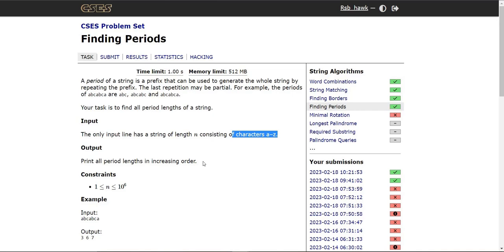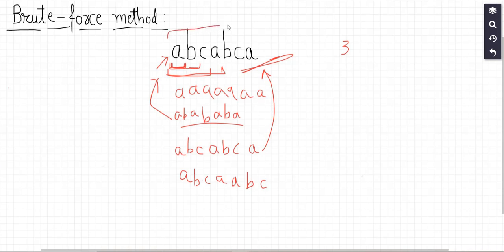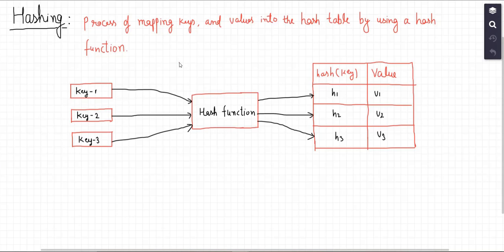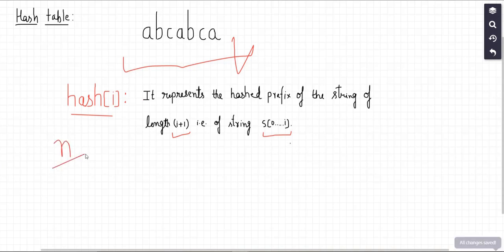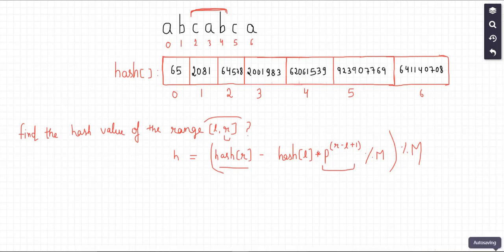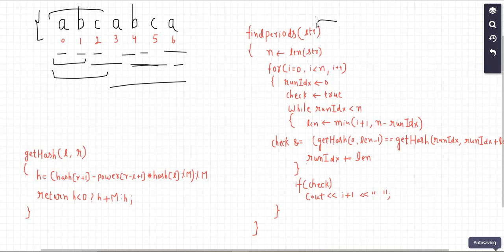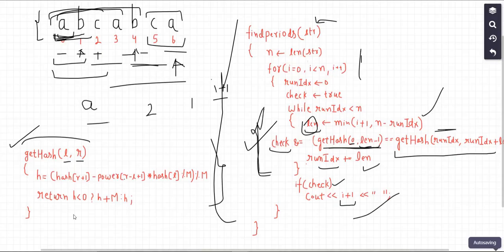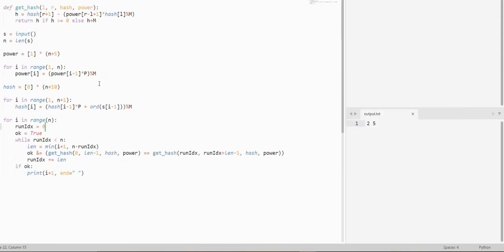CSES-Finding Periods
In this video, I am solving the fourth problem of the string Algorithm set of the CSES problem set.